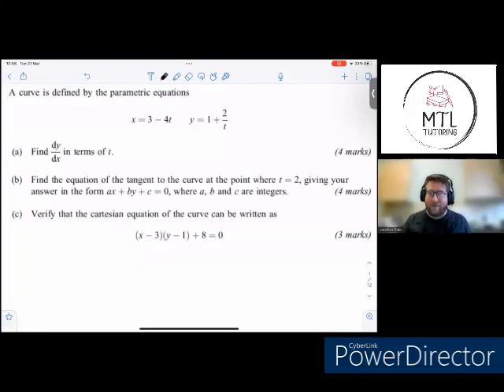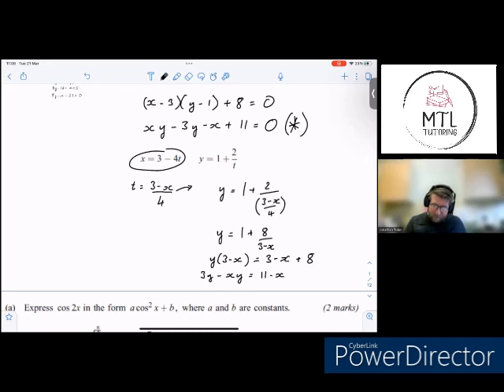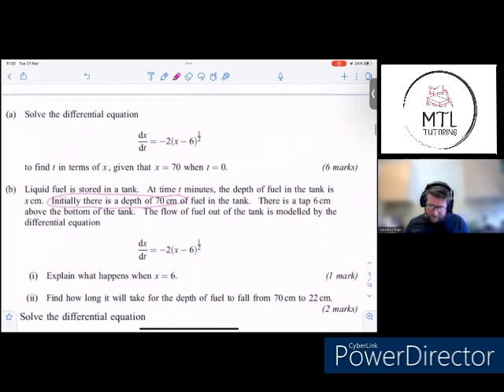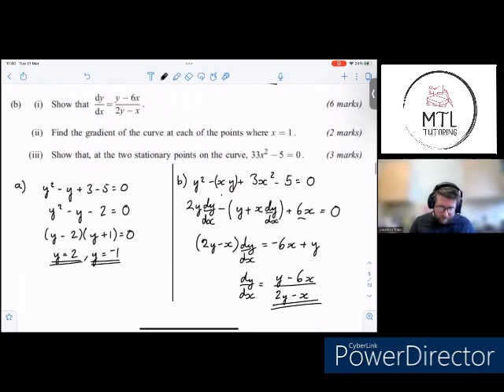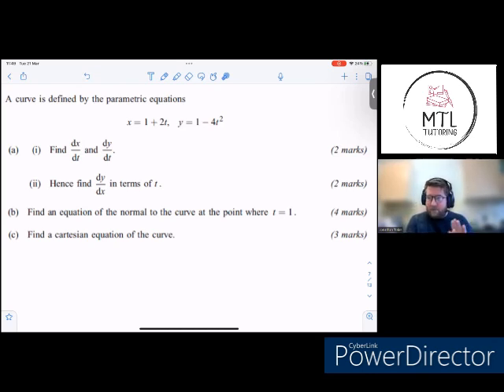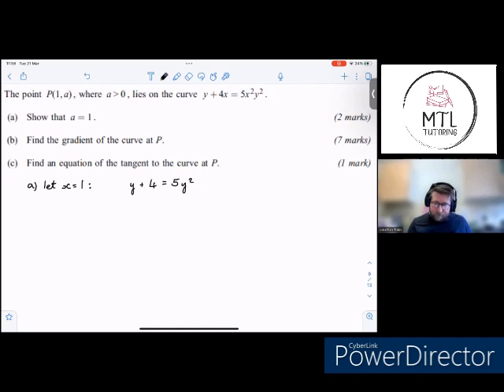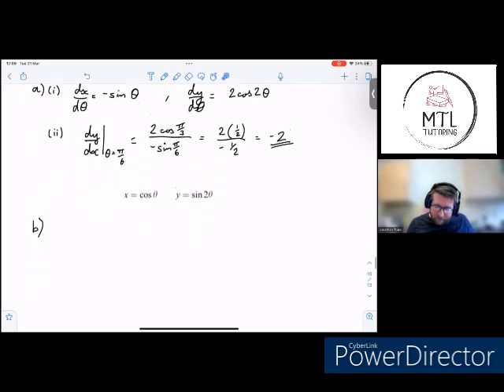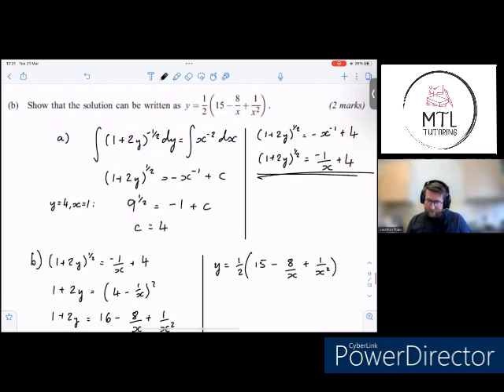Calculus Review - A level (year 13) Mathematics: Calculus (AQA questions)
This review of calculus contains worked solutions from a variety of AQA past papers. This is relevant whatever your exam board happens to be though.

Chapters
00:00 Q1 - Differentiation of Parametric Equations
08:18 Q2 - Integration: Trig identities
11:41 Q3 - Differential Equations
19:11 Q4 - Implicit differentiation
29:19 Q5 - Differential Equations
31:36 Q6 - Normals on Parametric Equations
36:32 Q7 - Differential Equations
39:10 Q8 - Implicit differentiation tangents
45:06 Q9 - Parametric equations
51:27 Q10 - Differential equations